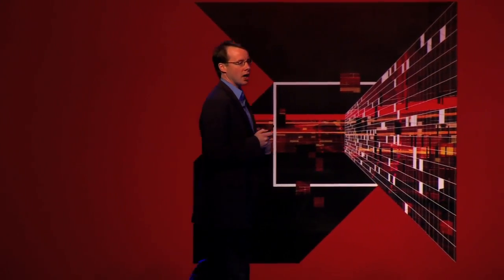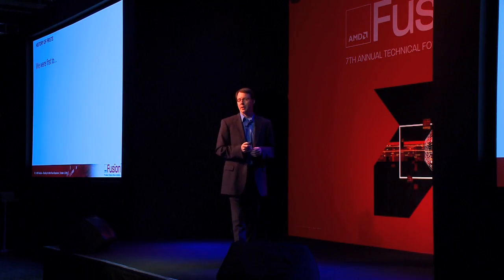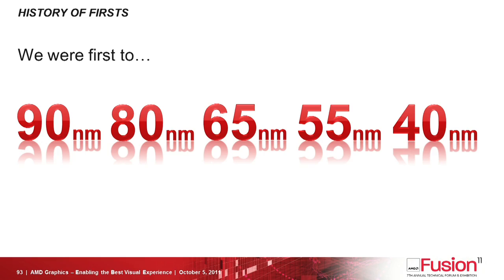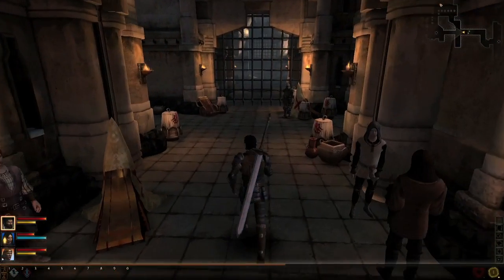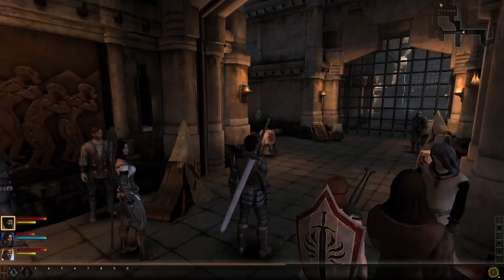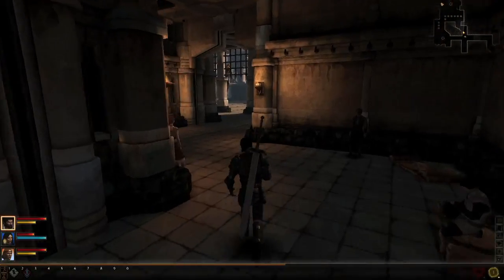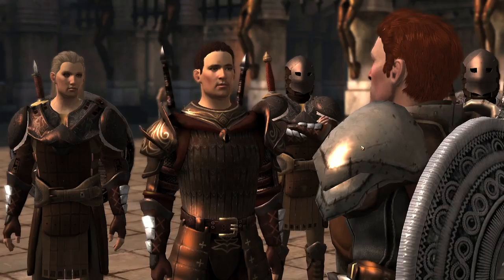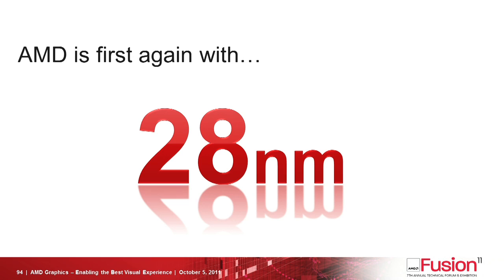AMD Previews 28nm GPU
Matt Skynner, corporate vice president and general manager of AMD's graphics division, previews AMD's 28nm GPU at Fusion '11 Taipei.